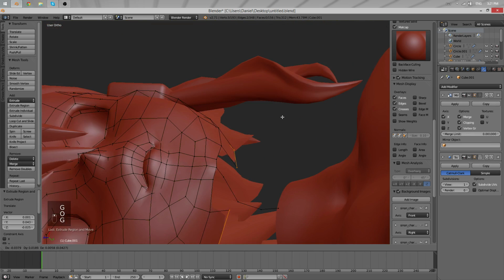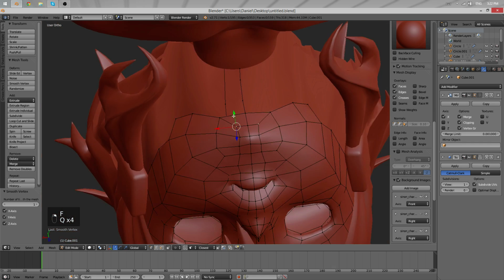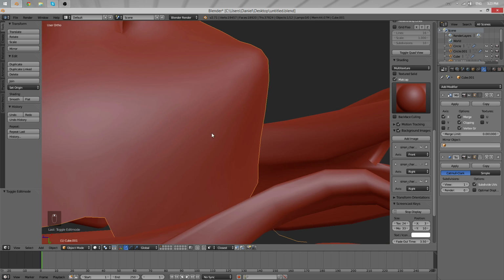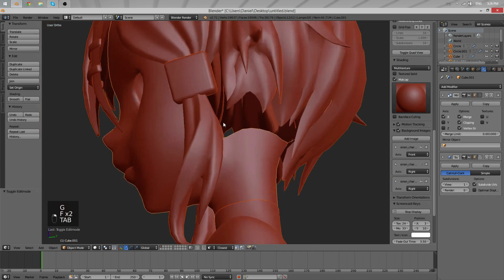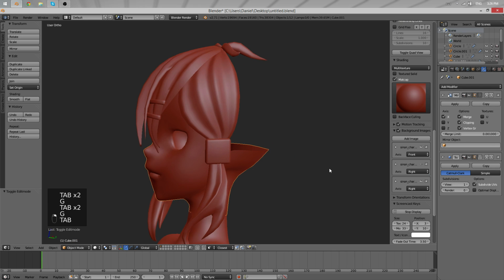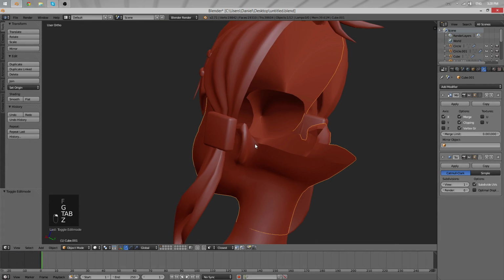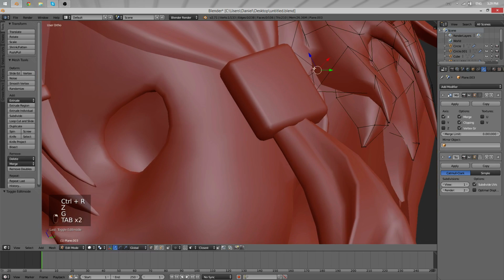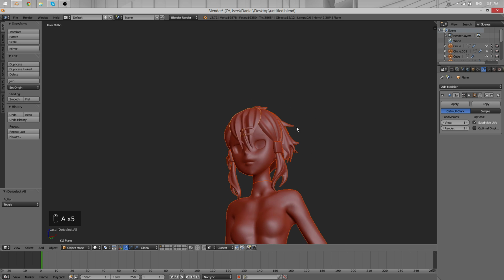[Part 17/ 40] Anime Character 3D Modeling Tutorial II - Neck and Ear